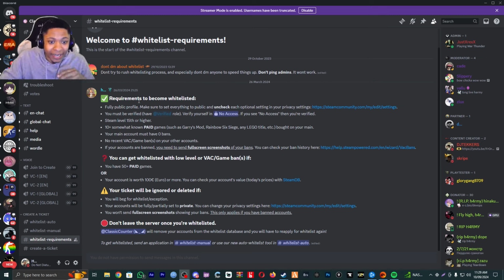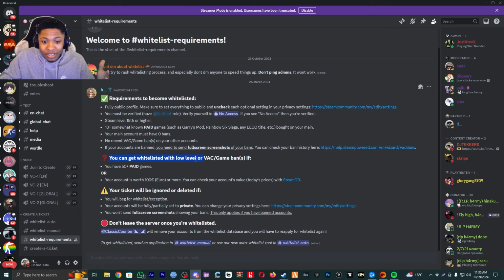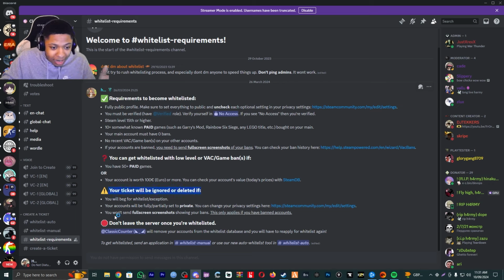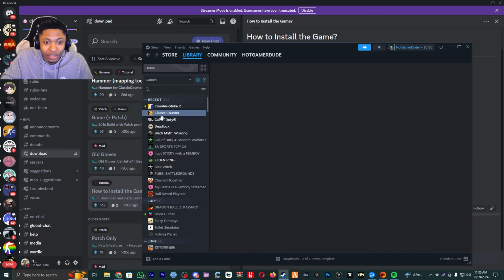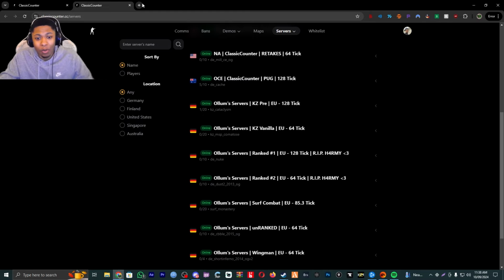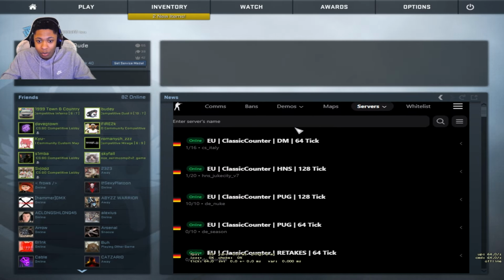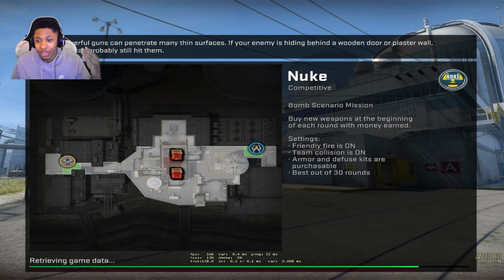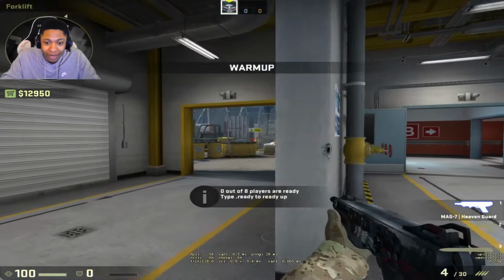How to GET Classic Counter Whitelist